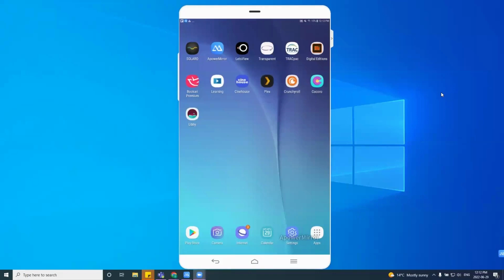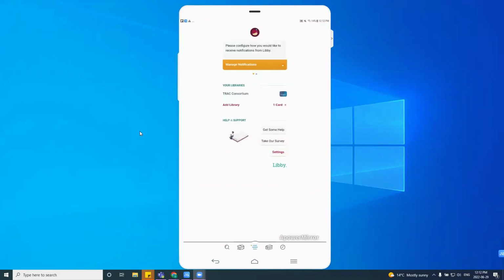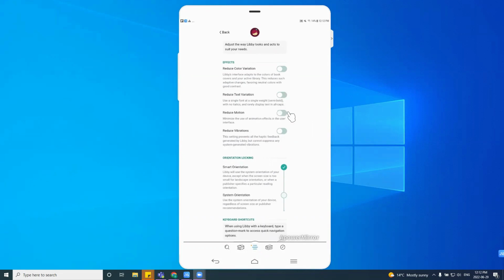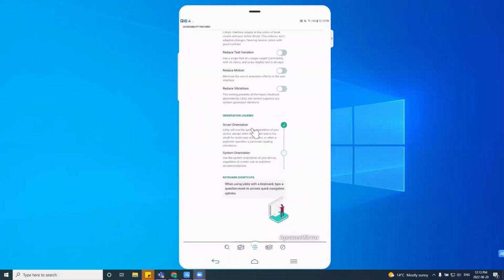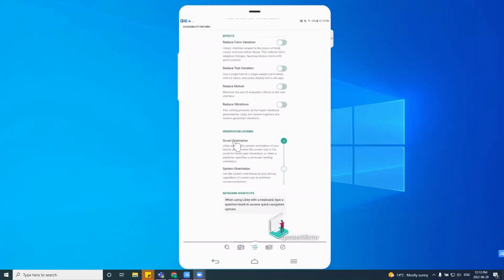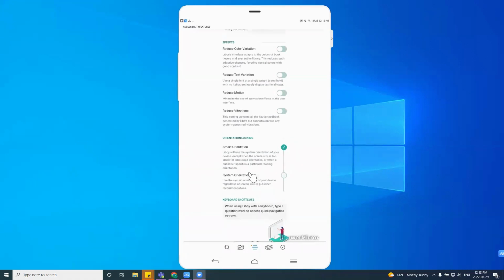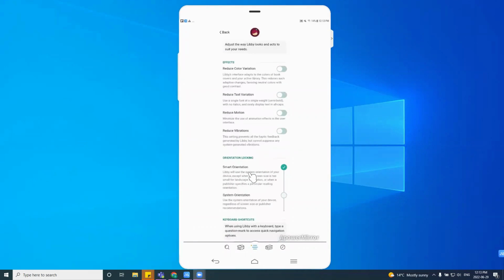Libby - Accessibility Features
Borrow eBooks, eAudiobooks, and eMagazines to read on your
phone or tablet using the Libby app by OverDrive.